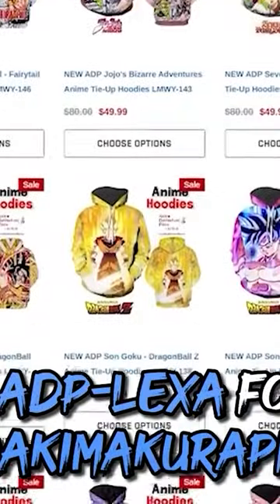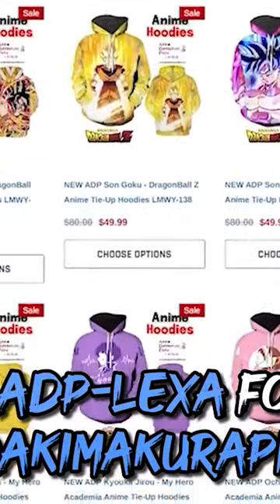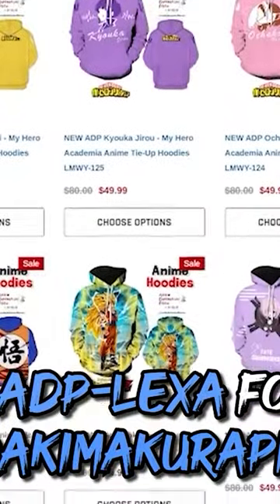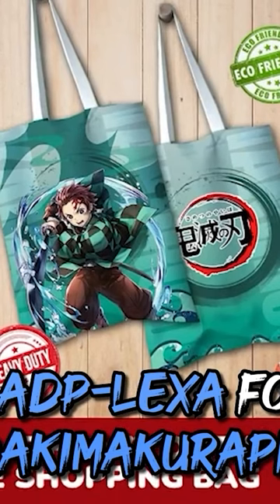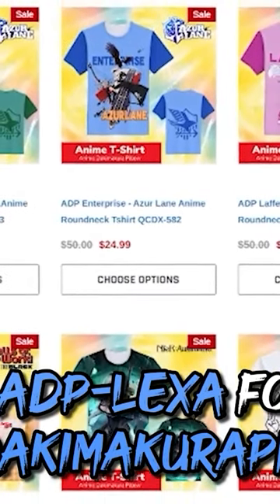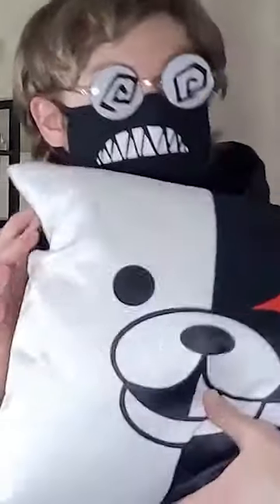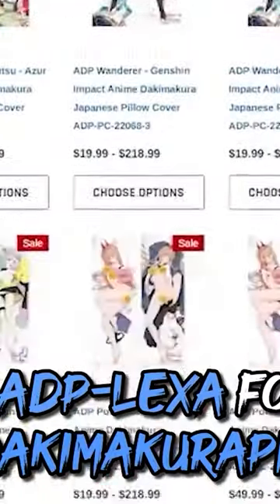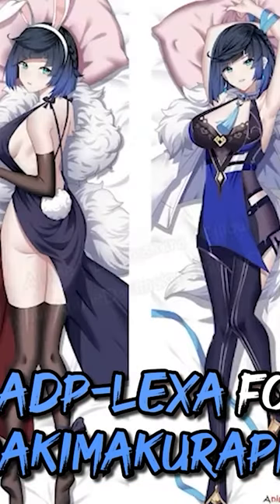ADP REVIEW OF THE WEEK - Lexa&!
"Akatsuki Coat is pretty Dope!" 😳 😍
👉Lexa&! shares His awesome experience with AnimeDakimakuraPillow!